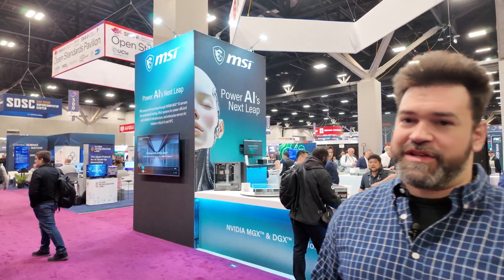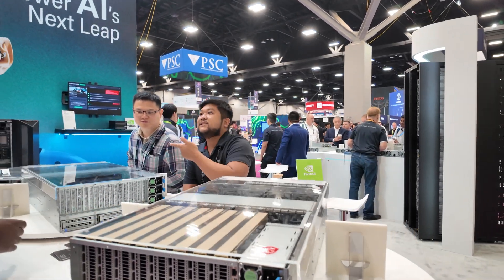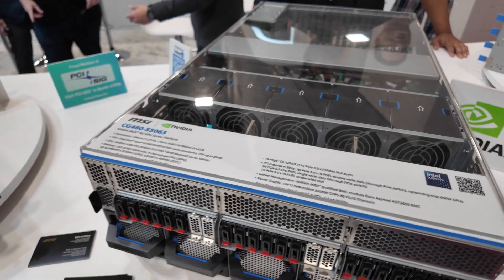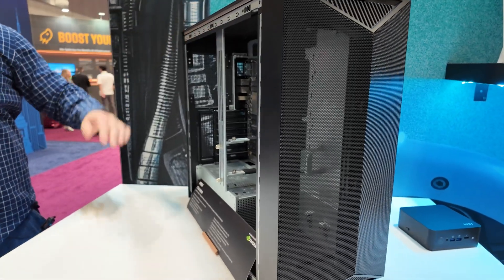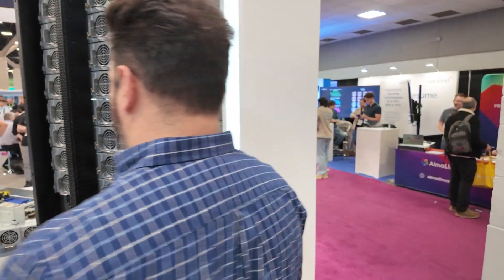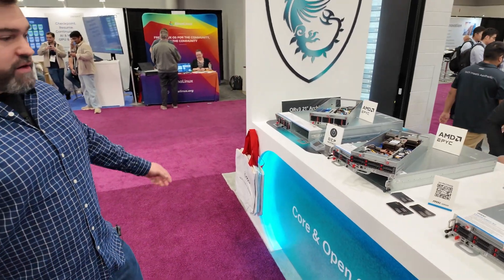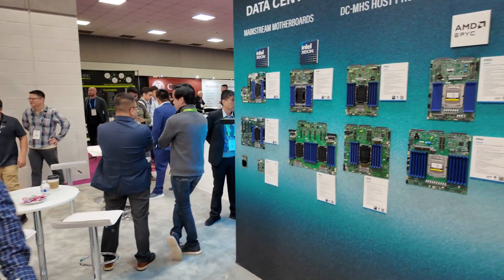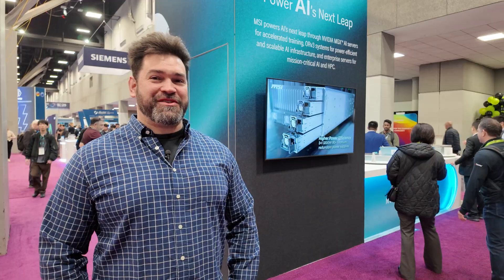MSI Blackwell GB300 Desktop AI Station, EdgeXpert GB10, DC-MHS OpenRack Servers Enterprise AI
MSI uses this interview to show how its long history in graphics and client hardware is now feeding a serious push into data-center and AI infrastructure. At the booth, they focus on NVIDIA MGX-based GPU servers populated with RTX Pro 6000 Blackwell Server Edition accelerators, eight GPUs per node tied into NVIDIA CX8 networking for eight 400 GbE ports, giving dense, rack-scale inference throughput for enterprises that want to run their own language models rather than relying purely on public cloud. ([MSI][1]) These PCIe-based accelerators with 96 GB of GDDR7 per card sit in systems tuned by NVIDIA’s MGX reference design, so thermals, power delivery and PCIe lane topology are pre-balanced for sustained AI workloads.

The conversation dives into how an 8× RTX Pro 6000 MGX server becomes a 7–8 kW box, implying 40–50 kW per rack when fully populated, and why that profile is ideal for high-volume inference, light training and fine-tuning of LLMs. By combining passive 600 W GPUs with CX8-class networking and 400 GbE QSFP ports, MSPs and large enterprises can build clusters that saturate NVLink-to-NIC bandwidth without resorting to HGX-class systems, at a lower total cost of ownership but still with data-center-grade density and reliability. This positions MSI squarely in the sweet spot for customers who want to bring agentic AI, retrieval-augmented generation and high-throughput model serving onto their own infrastructure.

A key highlight is MSI’s Grace Blackwell GB300 workstation, marketed as the CT60-class AI Station, which essentially brings DGX-level architecture under a desk. It combines an NVIDIA Grace ARM CPU with a B300 Blackwell GPU on a single module, linked over NVLink-C2C into one coherent memory space, with LPDDR5X on the CPU and HBM3e on the GPU adding up to roughly 784 GB of unified memory. That enables developers to fit very large language models into a single address space for experimentation, fine-tuning and evaluation without sharding across multiple GPUs. MSI plans to ship this as a 1.6 kW water-cooled workstation, quiet enough for an office yet packed with four M.2 NVMe slots and dual 400 GbE ports, so code and models can be developed locally and then pushed unchanged to full GB300/HDX deployments in the cloud.

For teams that don’t need GB300-class memory footprints, MSI also shows the EdgeXpert system built on NVIDIA’s GB10 Grace Blackwell “Spark” platform. This compact edge box pairs a 20-core Grace CPU with a smaller Blackwell GPU and 128 GB of unified memory, targeting about a petaFLOP of FP4 AI performance in a desktop-friendly form factor. It’s aimed at local prototyping, on-prem inference and edge deployments where developers want the same Grace-Blackwell software stack they use in the data center, but in a lower-power box that can sit under a desk. Seen together with the larger AI Station, the St. Louis SC25 booth story is really about giving AI teams a continuum from compact GB10 nodes through GB300 workstations up to full MGX server racks.

The tour closes on MSI’s broader server roadmap: OCP OpenRack V3 21-inch racks with 48 V busbars and centralized power shelves, plus DC-MHS host processor modules that let the same chassis accept Intel Xeon 6900/6700 or AMD Turin EPYC CPUs. Extended-volume air coolers (EVAC) allow them to air-cool 500 W CPUs with very low fan power, which matters once racks cross the 17 kW threshold. MSI’s representative notes that, outside NVIDIA’s Grace-based platforms, customer demand for ARM servers is still limited, so most of their modular boards focus on x86 today. But with MGX GPU nodes, Grace Blackwell workstations and OCP-ready compute sleds, MSI is clearly positioning itself as a scalable player in high-performance and AI computing rather than just a consumer PC brand.